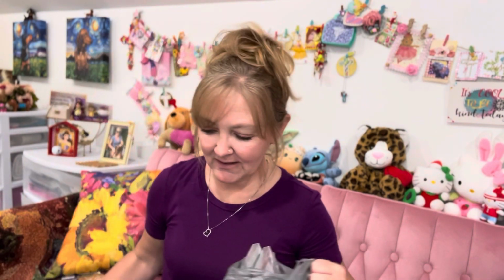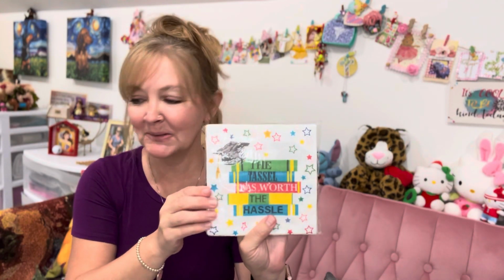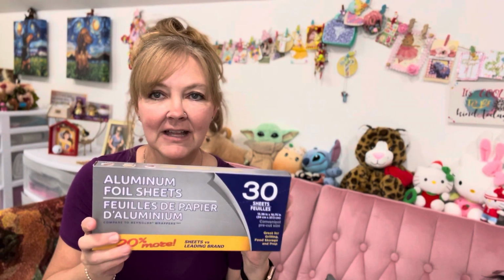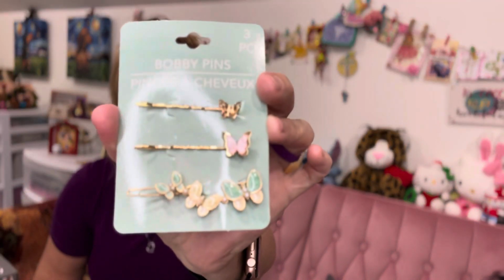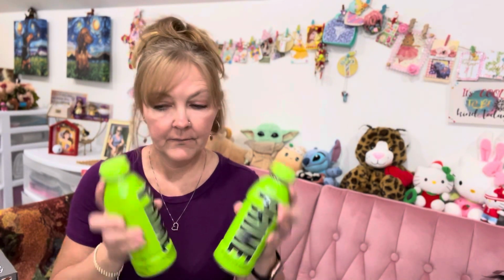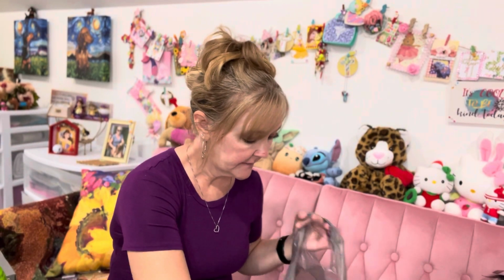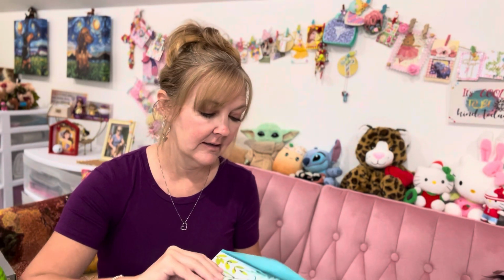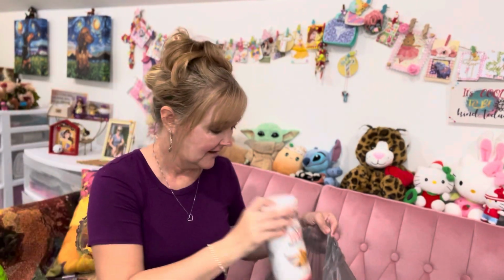DOLLAR TREE HAUL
hosted by @tijocreates
join us!